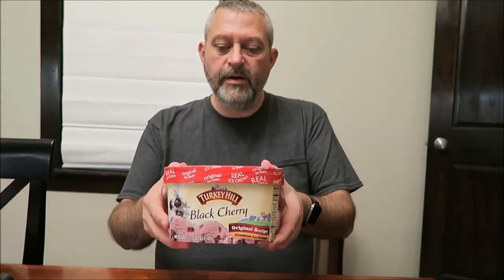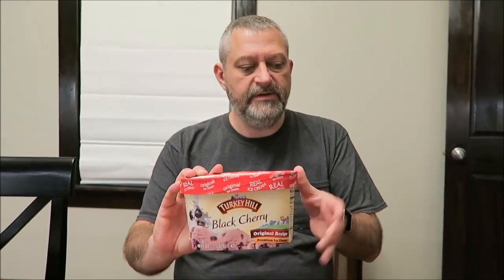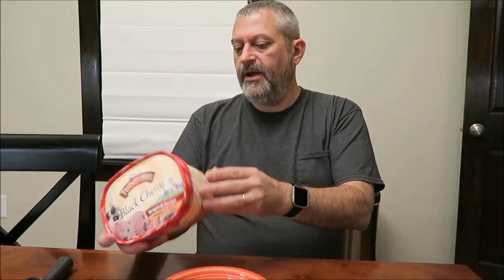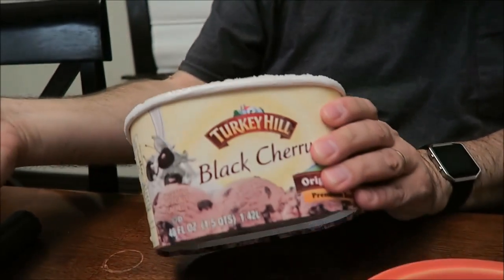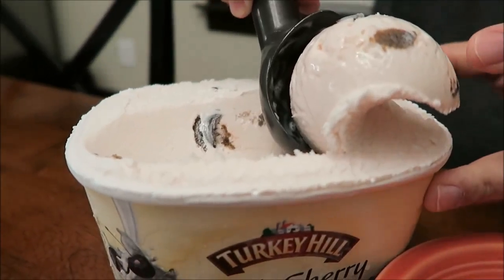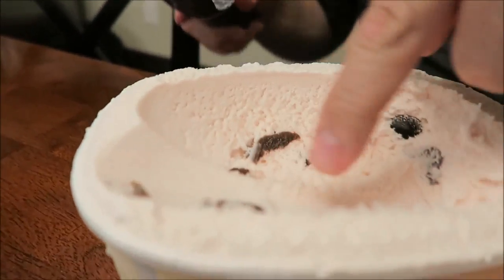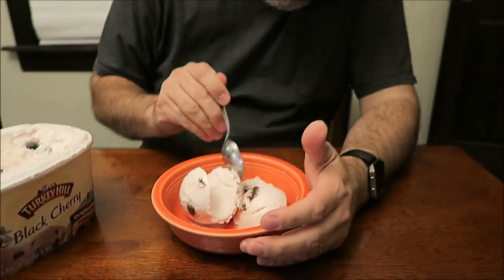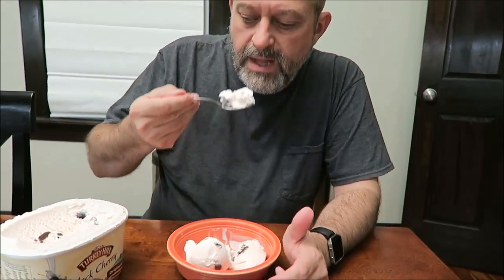Turkey Hill: Black Cherry Ice Cream Review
This is a taste test/review of the Turkey Hill Black Cherry Ice Cream. It was $2.50 at Kroger. ½ cup (66g) = 130 calories